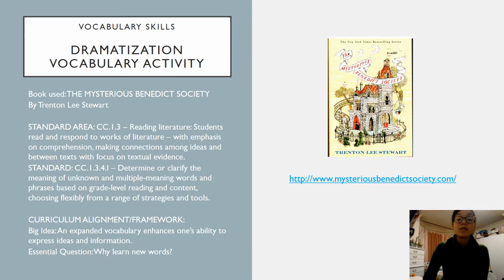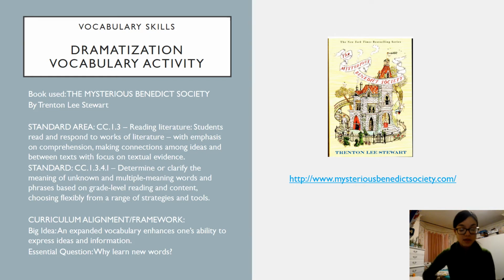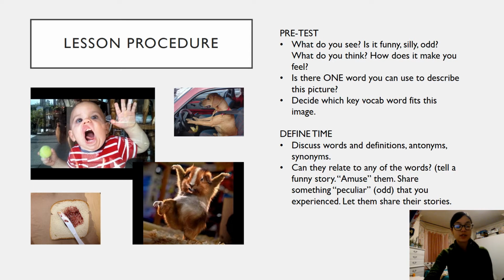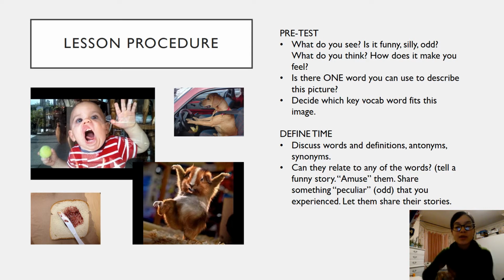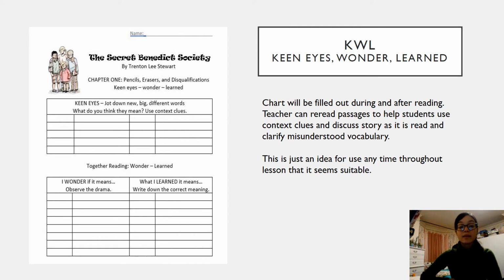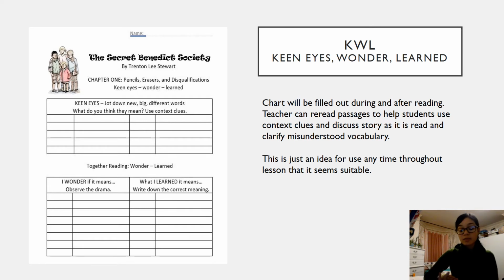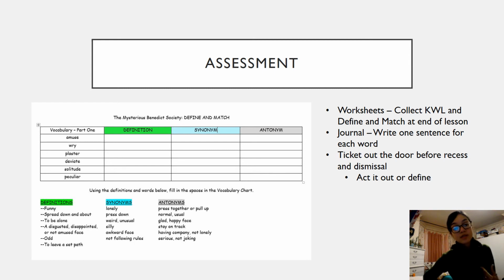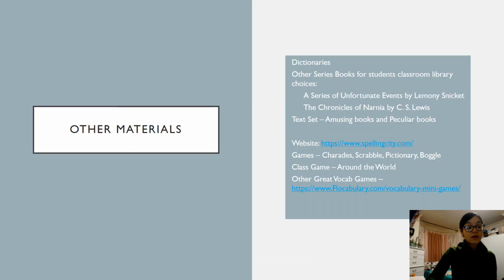HACC LESSON PLAN - Vocabulary Dramatization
Lesson Plan Idea for teaching vocabulary to Upper Elementary

Book used: The Mysterious Benedict Society by Trenton Lee Stewart

Instructional Category: Vocabulary Skills
Instructional Strategy: Vocabulary Dramatization

Books Mentioned:
The Gingerbread Girl by Lisa Ernst
Mice Make Trouble by Becky Bloom
Fancy Nancy by Jane O' Connor

P.S. I GOT AN A+ on this assignment!

If you have any suggestions, questions, or comments, please feel free to let me know !

♡ Let All That You Do Be Done In Love.
1 Corinthians 16:14